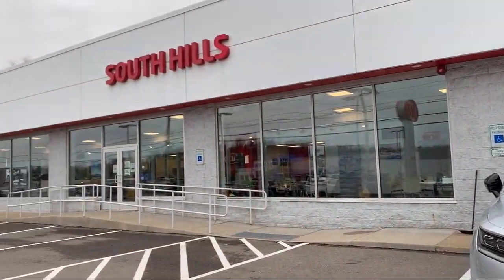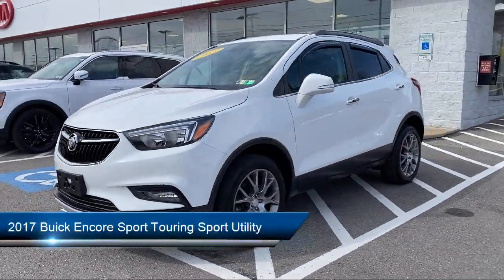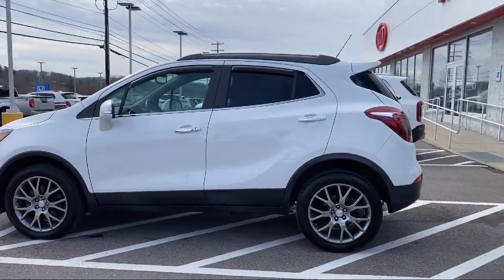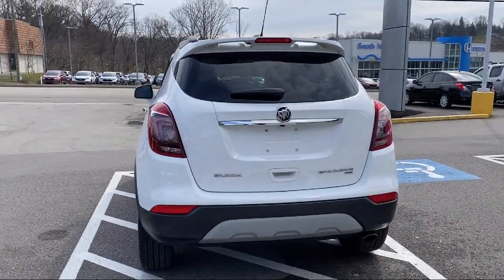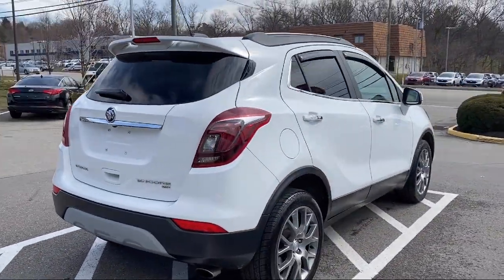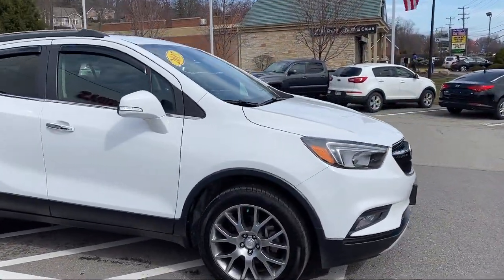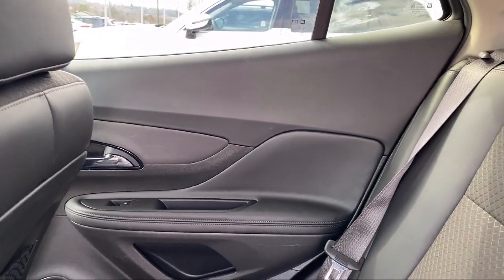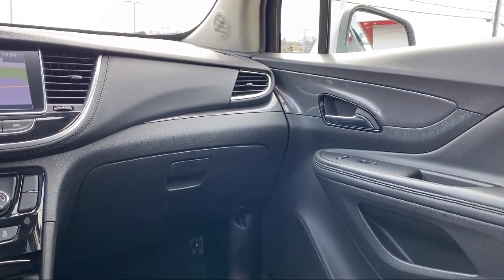2017 Buick Encore Sport Touring Sport Utility Canonsburg Washington Bridgeville McMurray Upper S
2017 Buick Encore Sport Touring Sport Utility Stock Number: X03572 Vin:KL4CJ2SB3HB167127.

South Hills Kia is proudly serving our friends and neighbors in Canonsburg, Washington, Bridgeville, McMurray, Upper St Clair, and Pittsburgh. or give us a call at for more information about this or any of our other vehicles.
South Hills Kia
3644 Washington Road